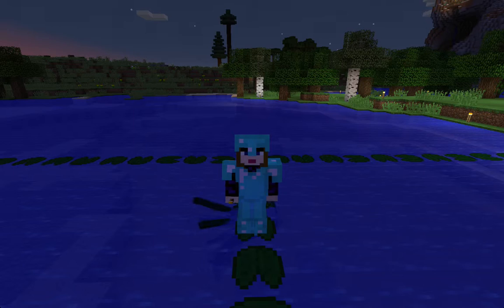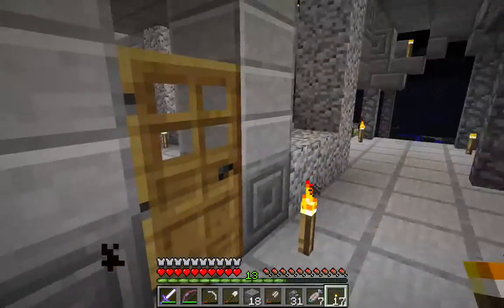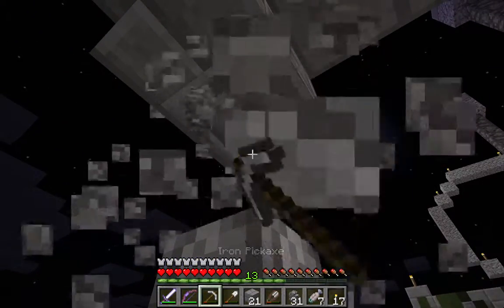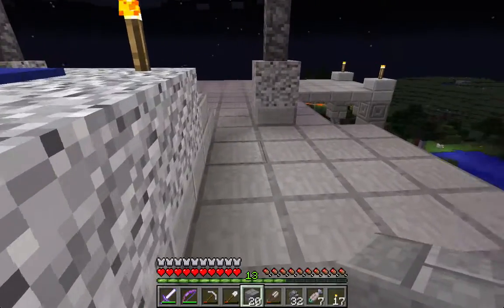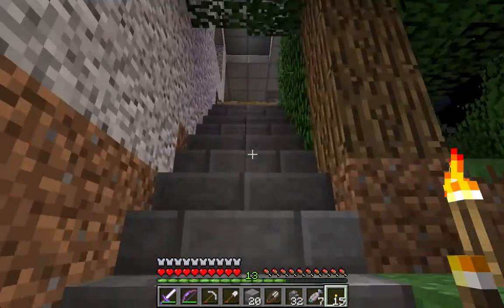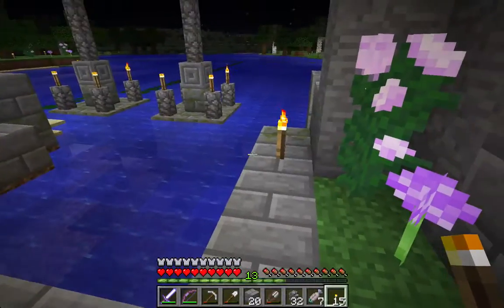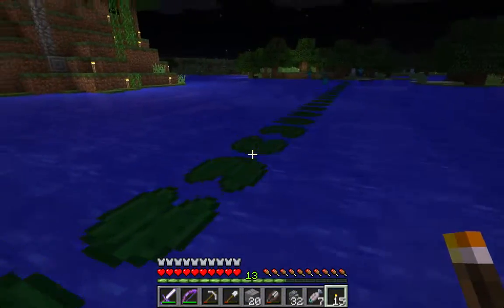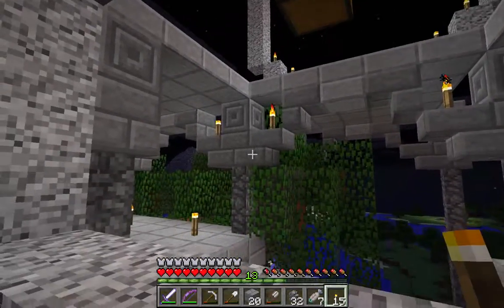Minecraft House update